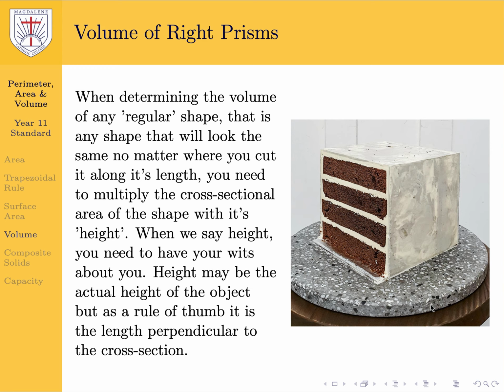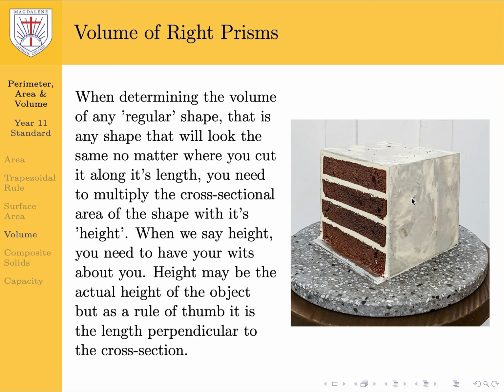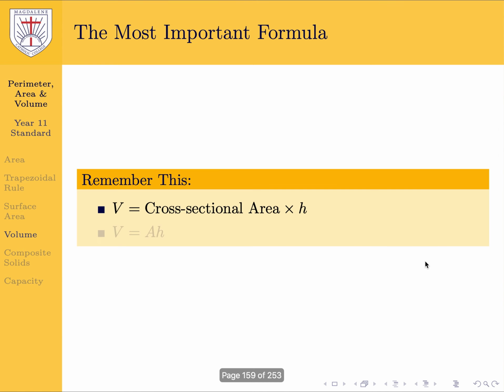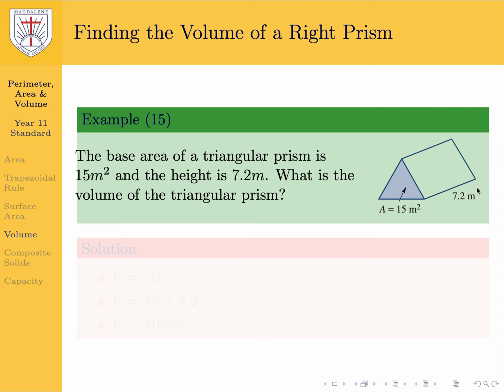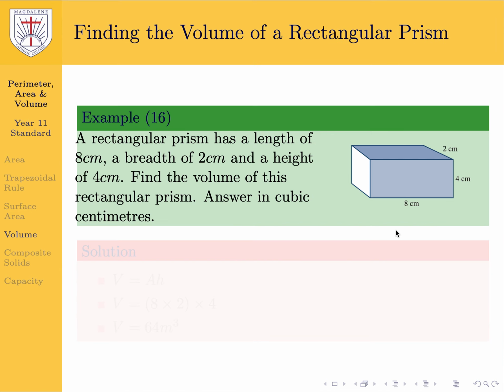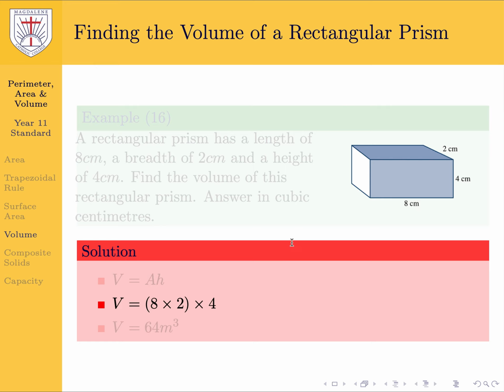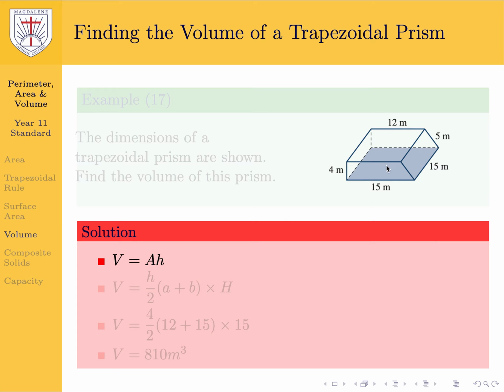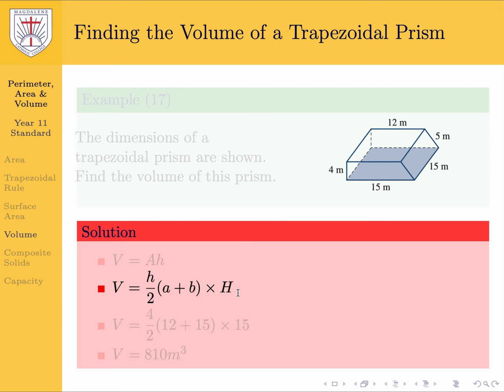7. Volume of Right Prisms (Area & Volume 7 of 11)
An overview of finding the volume of right prisms with examples.